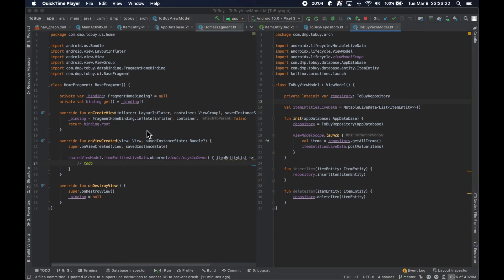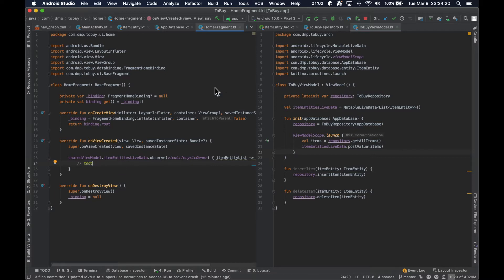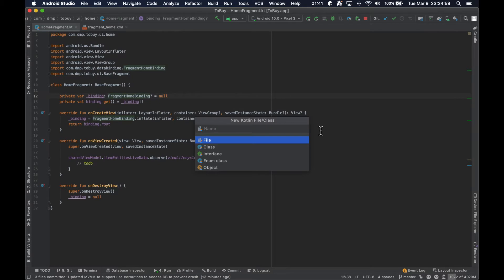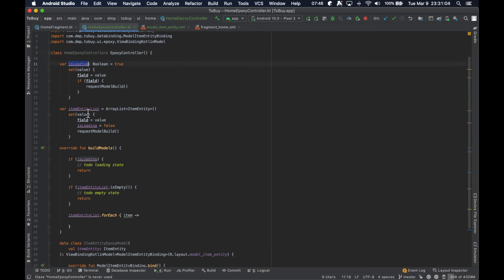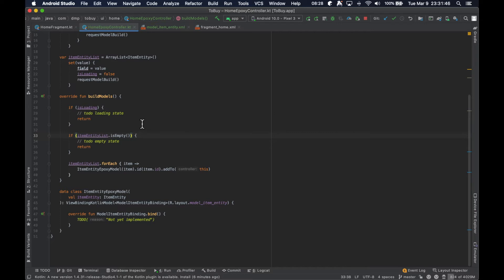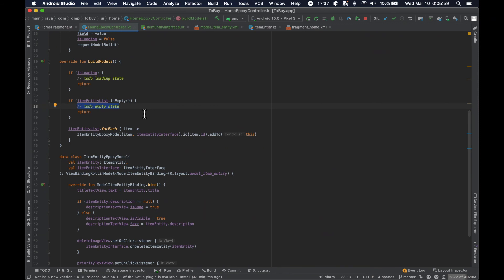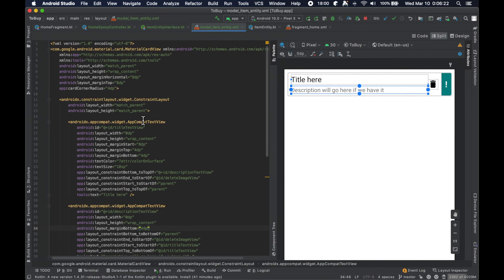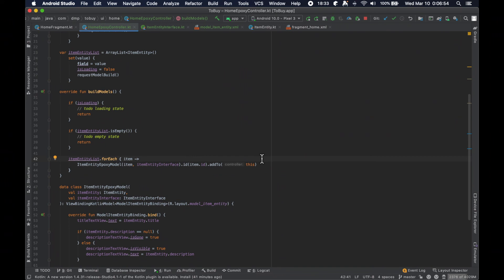UI Layer Setup: EpoxyController + EpoxyModel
In this episode we begin our UI implementation by building out our EpoxyController and main EpoxyModel.  We are getting close to having our app functional!